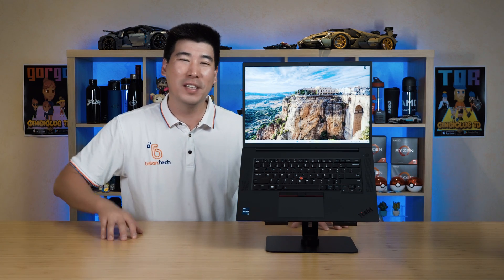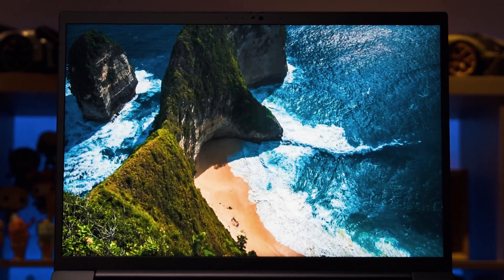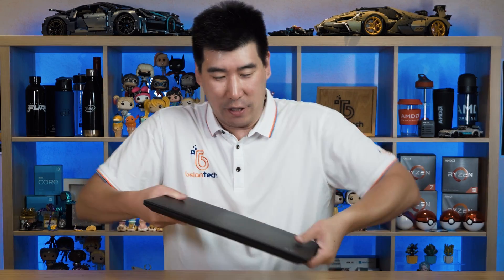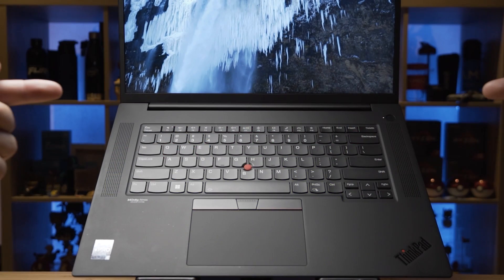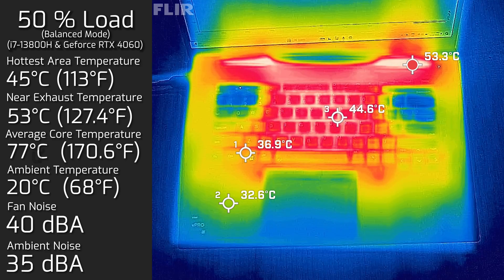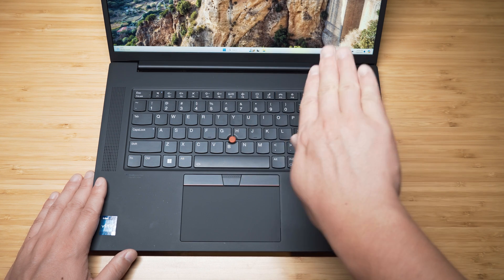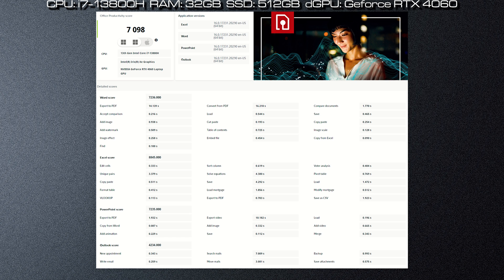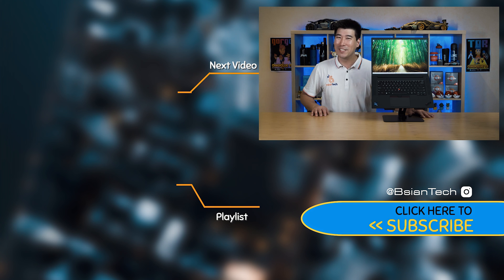Lenovo ThinkPad P1 Gen 6 In-Depth Review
Exceptional craftsmanship and unrivalled power of the Lenovo ThinkPad P1 Gen 6, precision-engineered build and powerhouse performance tailored for demanding workflows. Explore its top-of-the-line components, professional-grade feature options and enterprise-level security features, offering modern professional why it's the ultimate mobile workstation.

Lenovo ThinkPad P1 Gen 6 or accessories, If you decide to purchase via my affiliate link to official Lenovo Sites I will receive commission and there is no extra cost to you. It will go into supporting my channel, thanking you.

0:00 Intro
0:54 Configuration Specs
2:00 Display
3:27 Battery Life
3:58 Build Construction
4:56 Hinge
5:45 Weight
6:01 Webcam
7:06 Speakers
7:55 Temperatures and Fan Noise
9:29 Processor Behaviour
10:45 Keyboard and Trackpad
13:04 Benchmarks
14:04 Internals
14:53 Final Thoughts